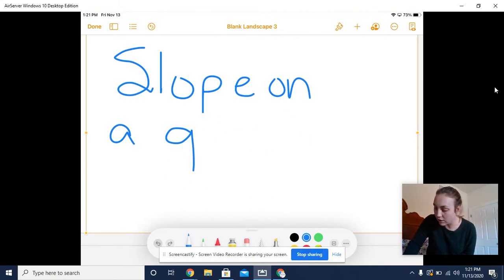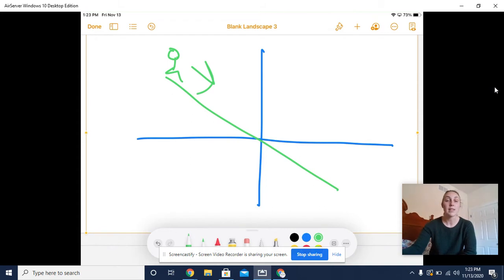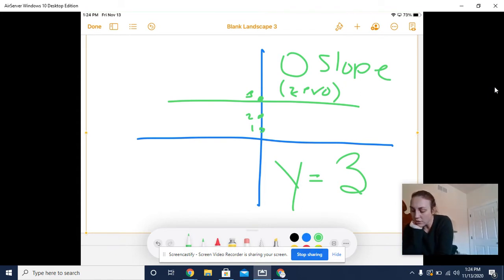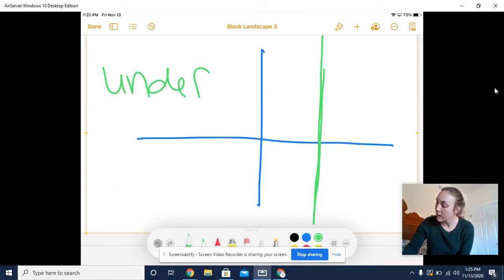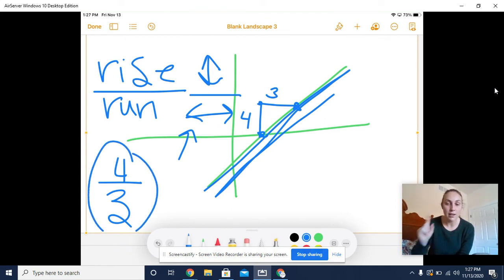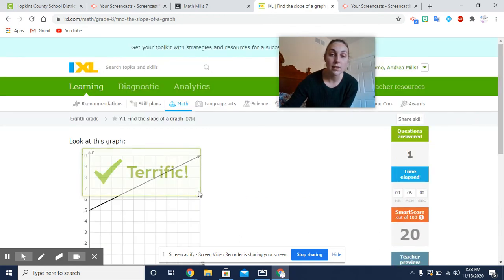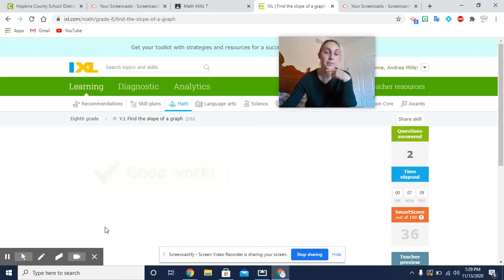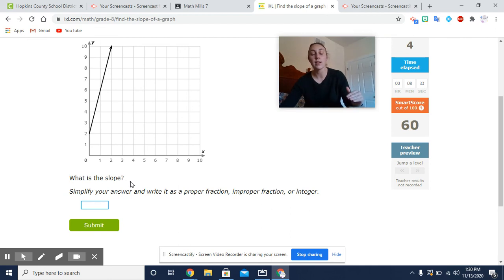How to find the slope on a graph! (Help with Y.1)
This video will help you with Y.1 and help you find the slope on a graph!
~Ms. Mills